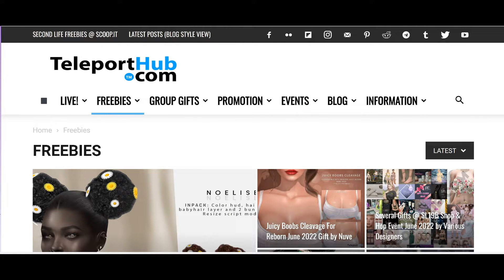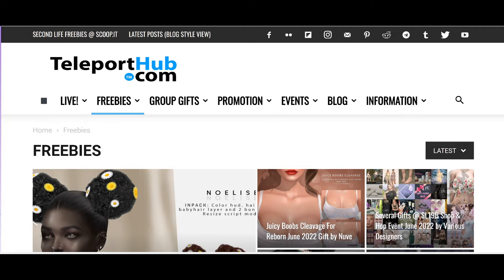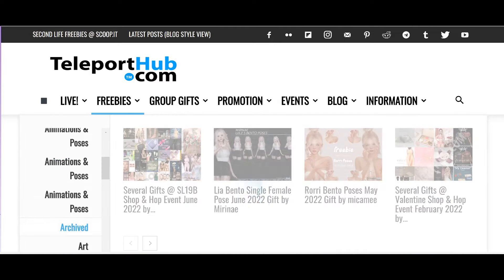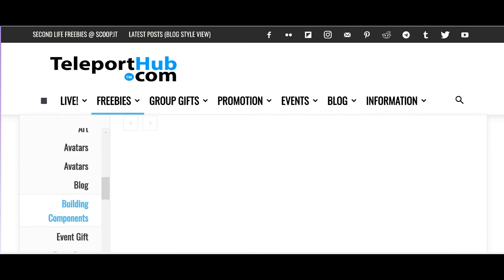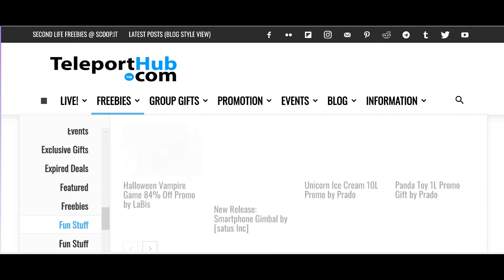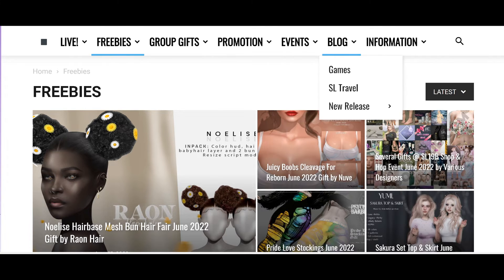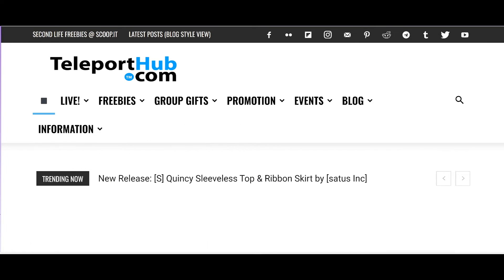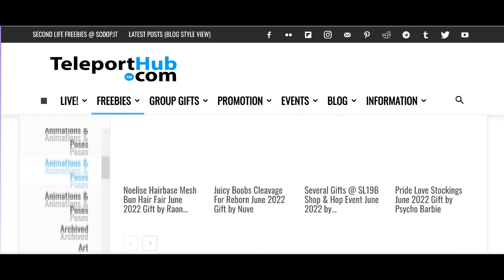Check out Teleport Hub. SekondLyfe Recorded on: 7/1/22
This website has a lot of freebies and other things you can get in Second Life. For new people and old alike. :D
Huggies,
Jaide Beck